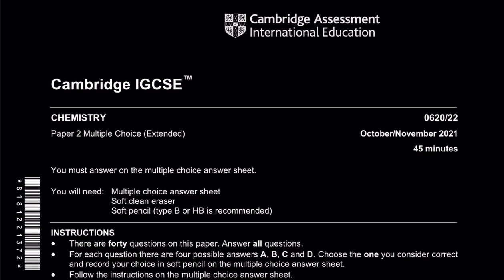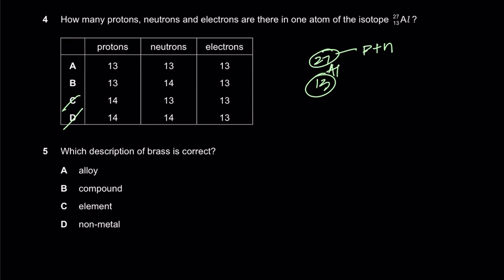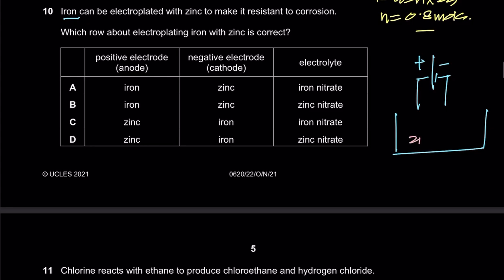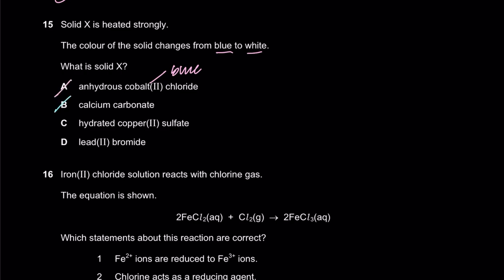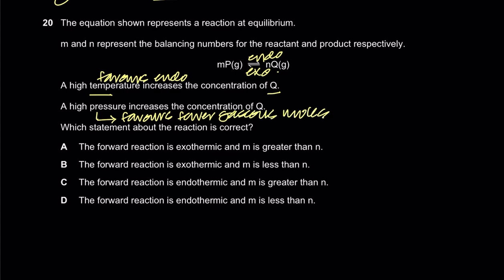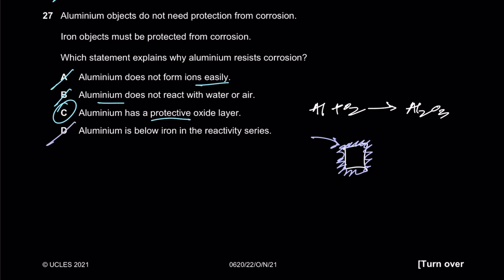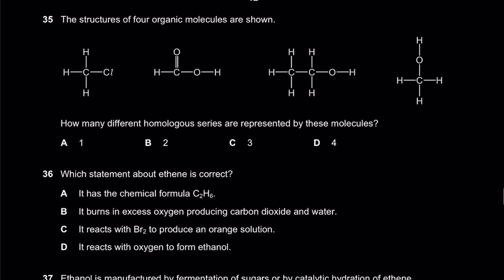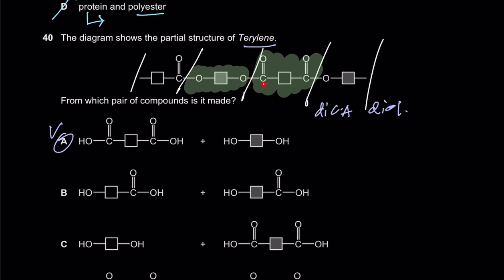IGCSE Chemistry Paper 22 - Oct/Nov 2021 - 0620/22/O/N/21 FULLY SOLVED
New Session Starting from 1st July, 2024